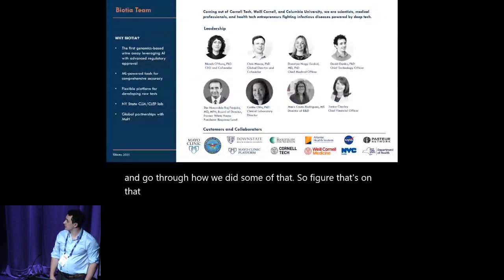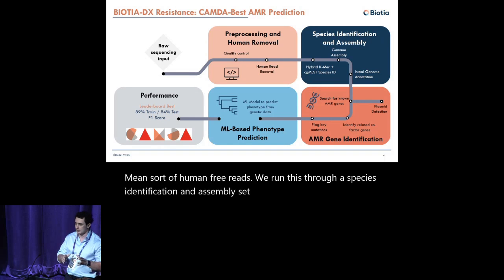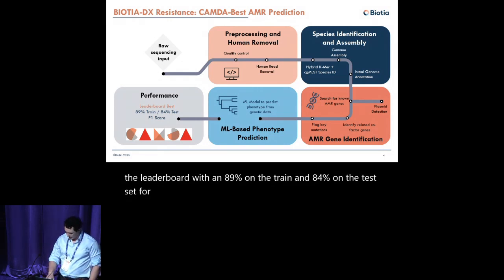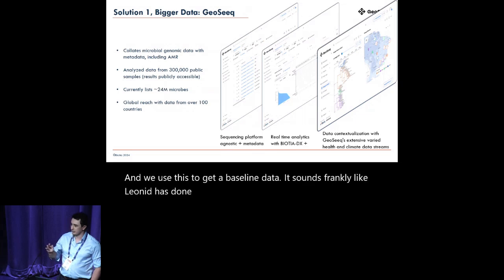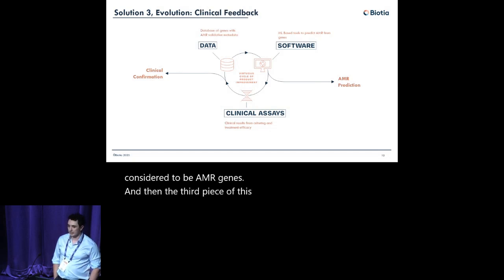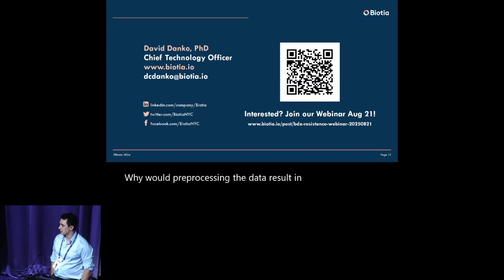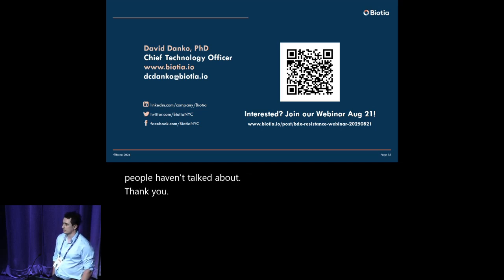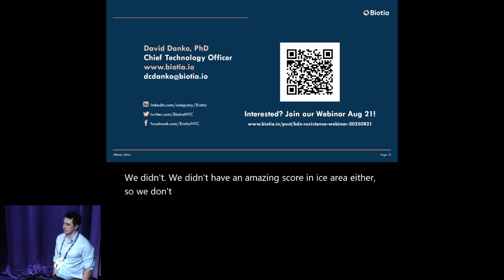A Highly Accurate Workflow for Inference of Antimicrobial... - David Danko - CAMDA - ISMB/ECCB 2025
A Highly Accurate Workflow for Inference of Antimicrobial Resistance from Genetic Data Based on Machine Learning and Global Data Curation - David Danko - CAMDA - ISMB/ECCB 2025